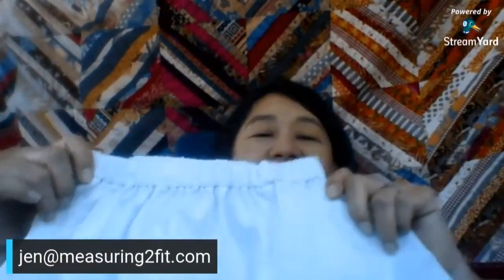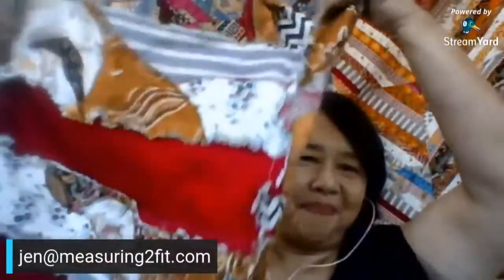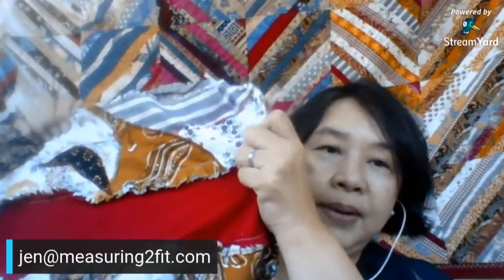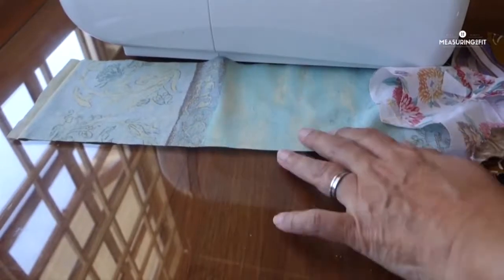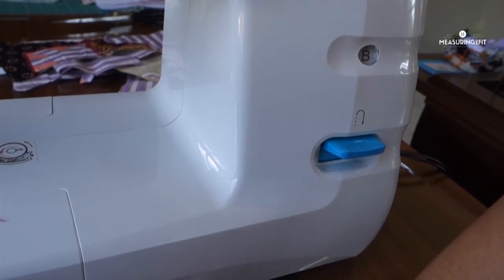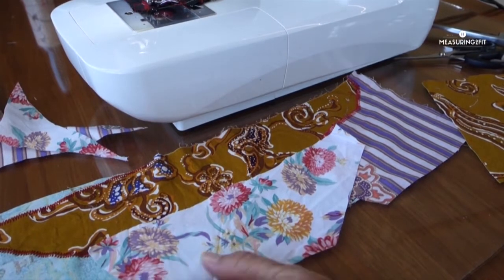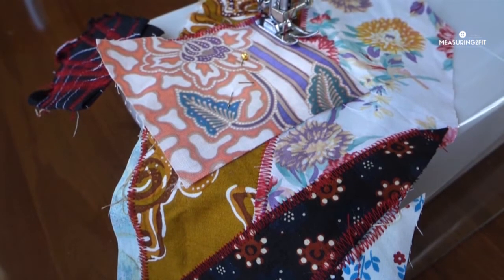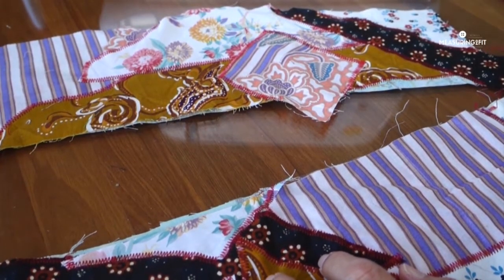A Tote Bag Made with Ragged Details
We have no experience making the tote bag in this manner.  Hence, we call it an adventure.  This Tote Bag Adventure will be in 4 different sessions.  This first episode is on making the panel with scrap fabric.  We are using the applique technique to attach scraps onto a backing which will also act as a lining.  See the process in this video.

measuring2fit has a course specially for Beginners to start off in the sewing journey.